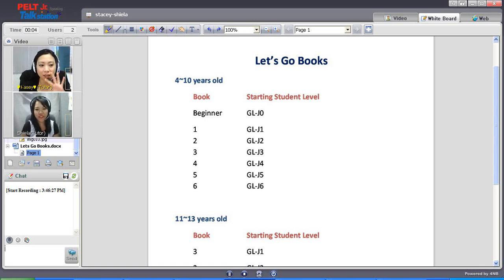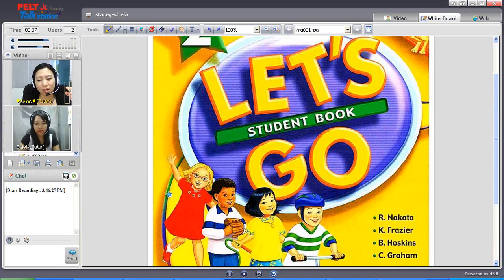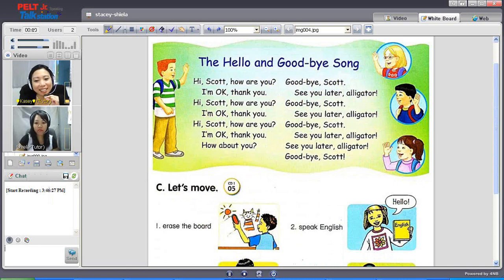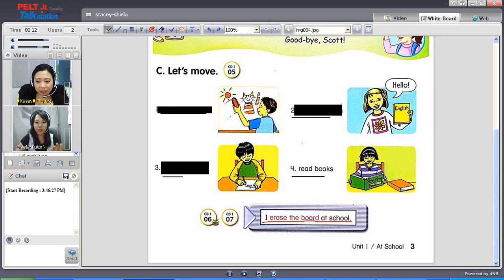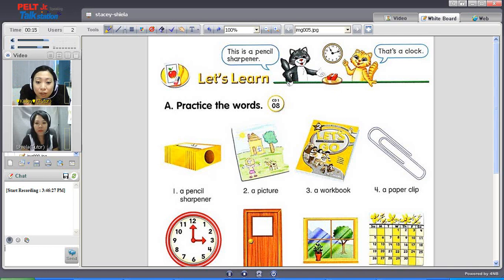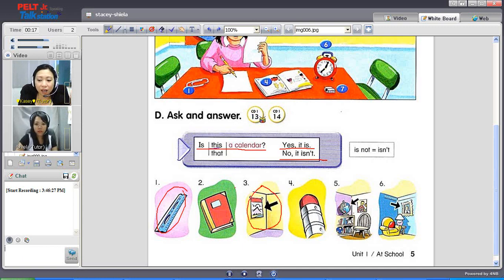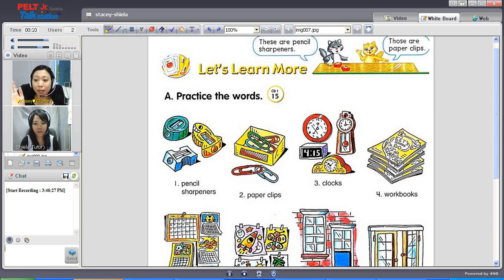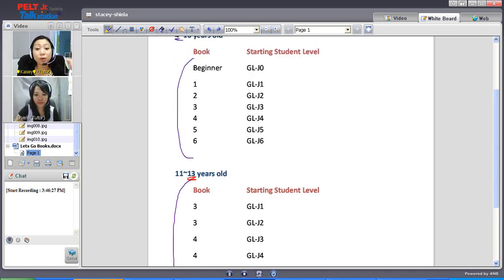Lets go 3 tutorial